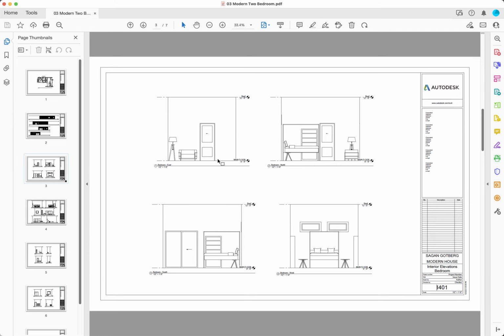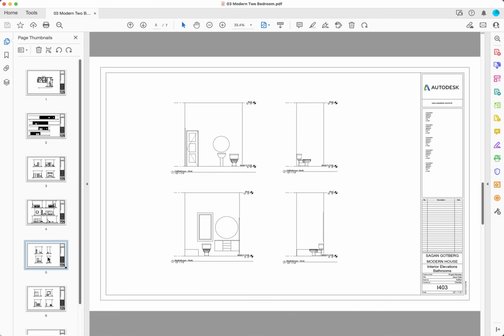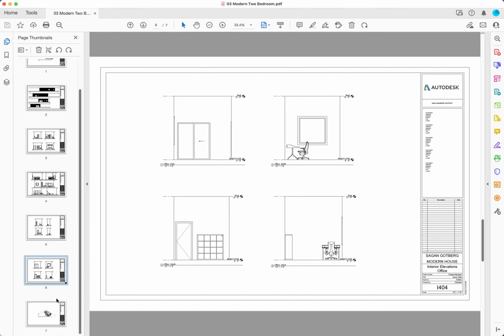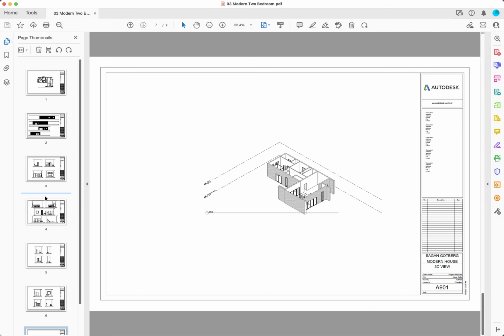Module 3 Sheet Review